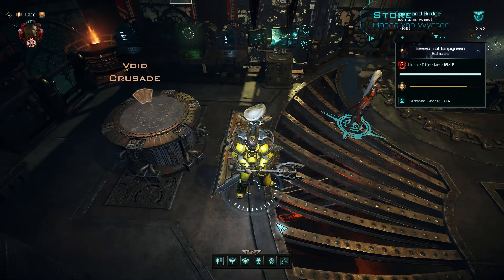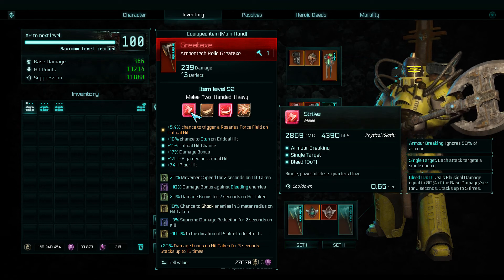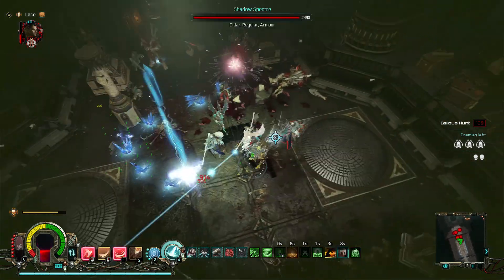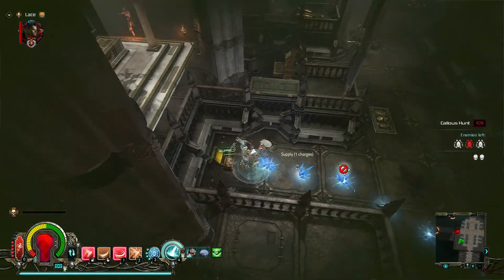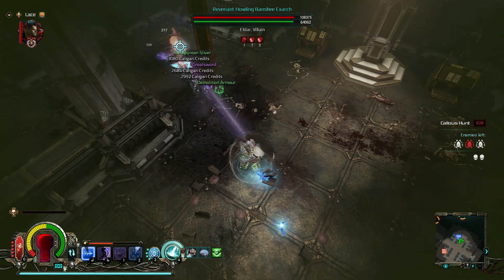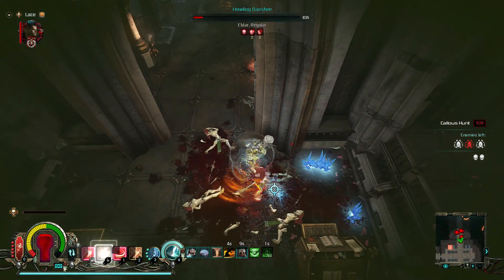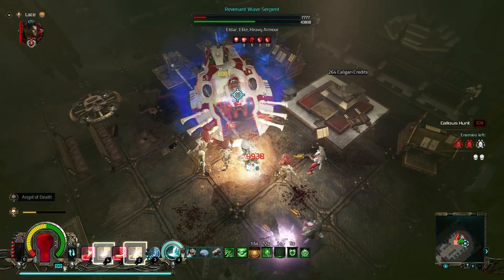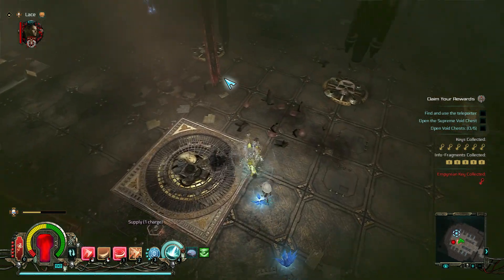[Warhammer 40K Inquisitor] Ebony Supreme Mission Level 109 with Greataxe Build Crusader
I have learned that farming loots in this game can be rather challenging. Void Crusade is probably the most profitably game mode but you have to persevere till the very end. In a strange way, it seems to me that the best way to tackle Void Crusade is to go easy and fast till the very last mission, and then go as hard as you can handle!